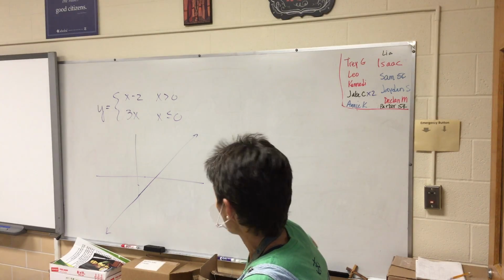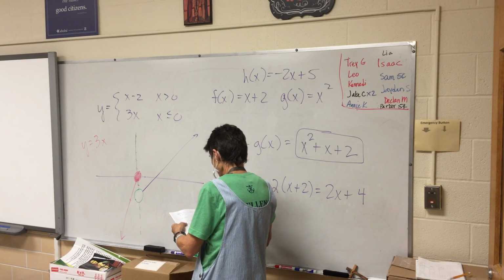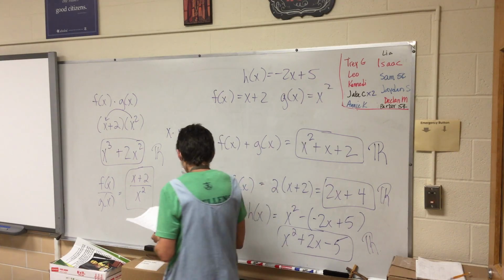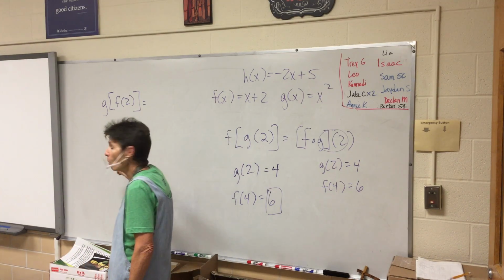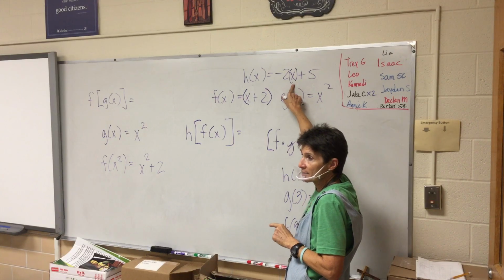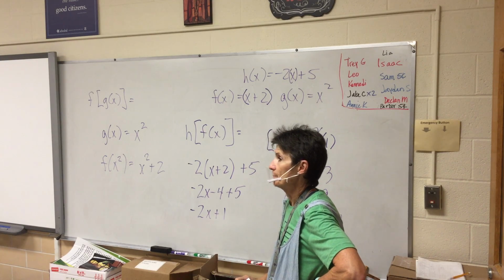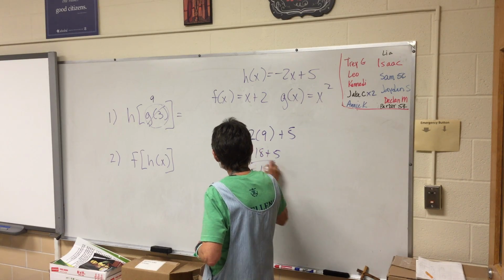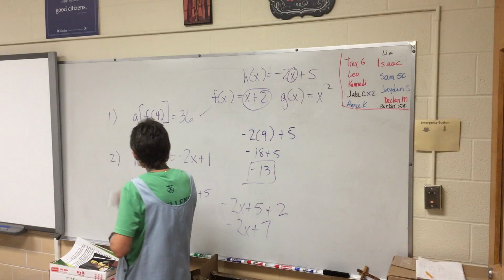Precal C Notes 1.3 4c and 1.4